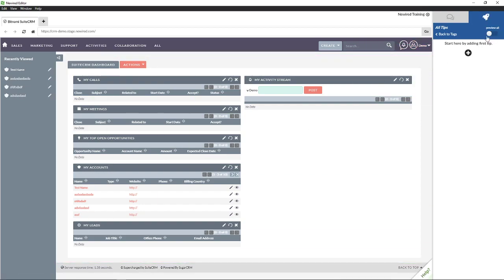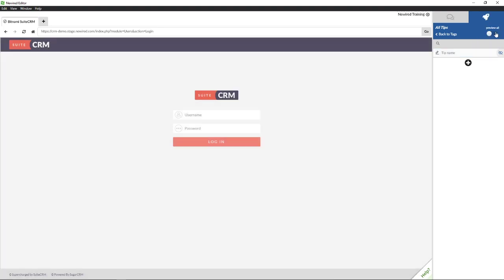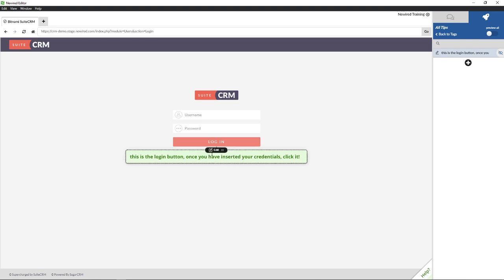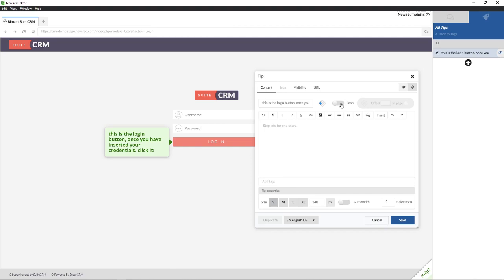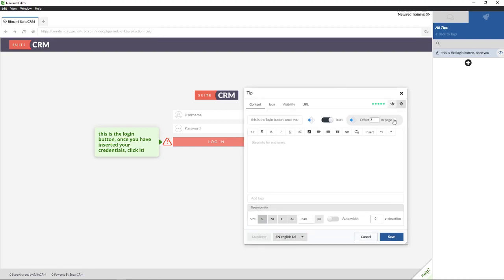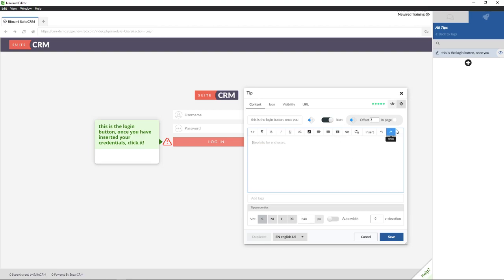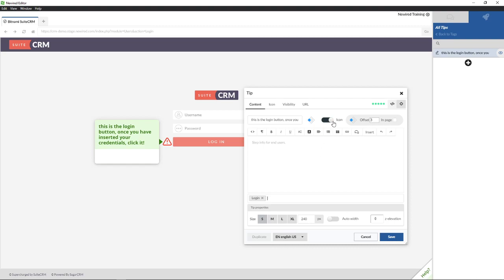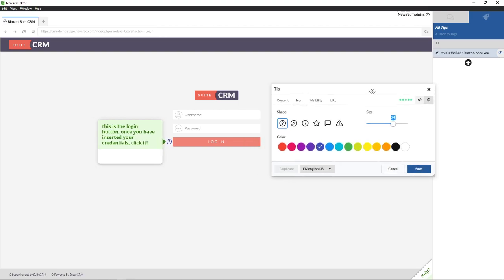Fundamentals 3: Step-by-Step: Adding On-Demand Tooltips & Icons with Newired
Want to provide instant, non-intrusive contextual help right where your users need it?

In this tutorial, learn how to create and customize Tips using the Newired Editor. Unlike linear multi-step Journeys, Newired Tips deliver point-of-need information through hover tooltips and interactive icons without forcing users through a full walkthrough.

Discover how to target application elements, toggle visual help icons, link full Journeys directly inside tooltips, organize your help items with Tags, and style icons (shapes, colors, and sizes) to blend seamlessly with your application's UI.

00:00 – Intro: Creating In-App Tips in Newired

00:08 – Navigating to the Tips Sidebar (Blue Rocket Icon)

00:24 – Selecting Elements & Creating a Simple Hover Tip

01:48 – Adding Visual Help Icons & Adjusting Icon Positions

03:11 – Linking Journeys Inside Tips (Trigger Walkthroughs on Demand)

03:38 – Organizing Tips with Tags for Efficient Publishing

04:36 – Customizing Icon Shapes, Colors, and Sizes

💡 Key Concepts & Features Covered:
Hover Tips vs. Guided Journeys: Deliver single-point contextual guidance that appears automatically when hovering over UI elements.

Icon Toggles & Positioning: Add explicit help icons (e.g., question marks, info badges) next to form fields or buttons and adjust their alignment.

Embedded Journey Links: Trigger full interactive walkthroughs directly from a single Tip bubble with a single click.

Tagging & Organization: Assign custom Tags (e.g., login, checkout) to group, filter, and manage Tips easily during the publishing phase.

Visual Styling: Personalize icon appearance using different shapes, custom color schemes, and scalable sizes to match your brand design.

🏷️ Keywords & Tags (For YouTube Search & AI Indexing)
Newired, Newired Tips, Newired Editor, Digital Adoption Platform, In-App Tooltips, Help Icons, Contextual Guidance, Software Onboarding, User Adoption, UI Extensions, In-App Guidance, Software Training Tools.